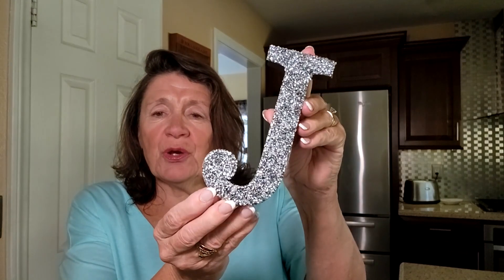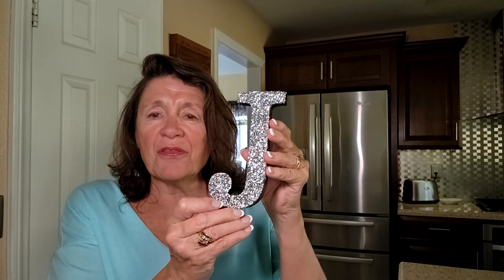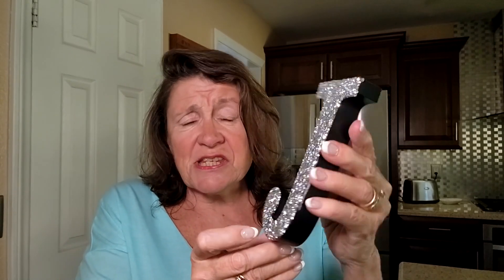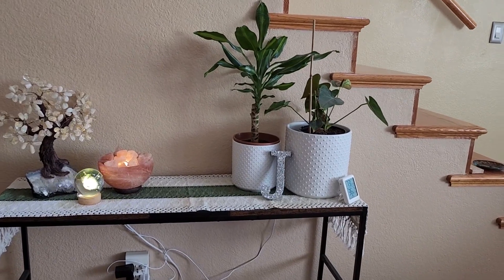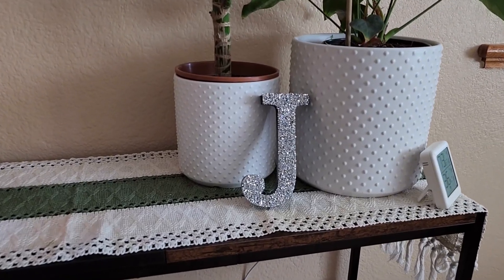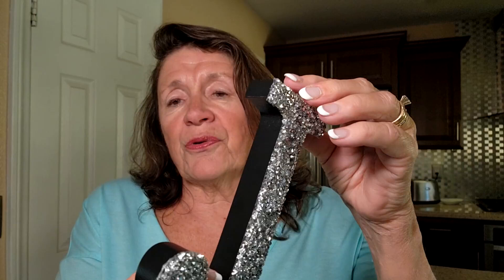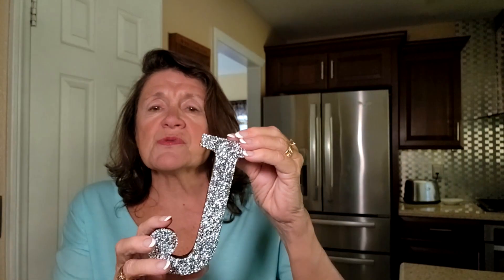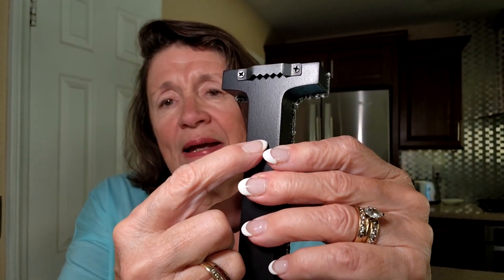✨ Bling Your Space! Qunclay 5.7" Crystal Diamond Letters 💎 | Shiny Wall Décor Review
Add a touch of sparkle to any space with the **Qunclay 5.7 Inch Crystal Diamond Letters**! ✨ These stunning, shiny letters are perfect for decorating your wall, bedroom, office, or door. 🏠💎 Comes with screws and hooks for easy hanging, making them an elegant and thoughtful housewarming gift. 🎁 Whether you're personalizing your space or gifting to a friend, these rhinestone diamond decorations will dazzle! 💖